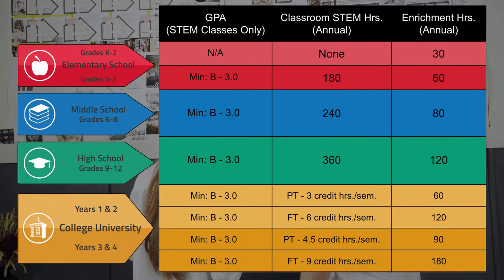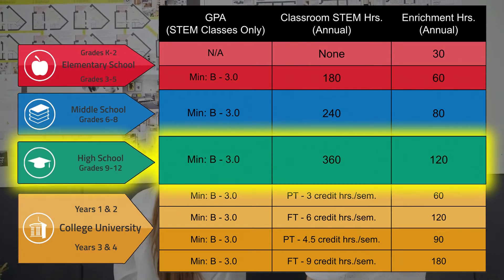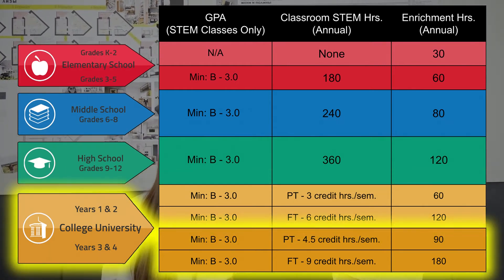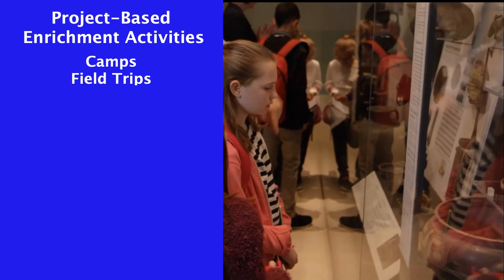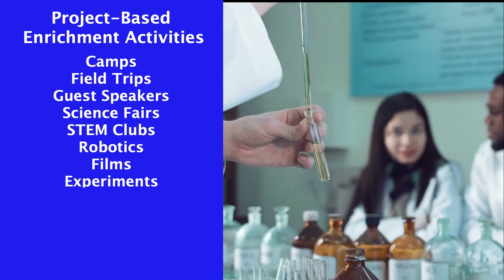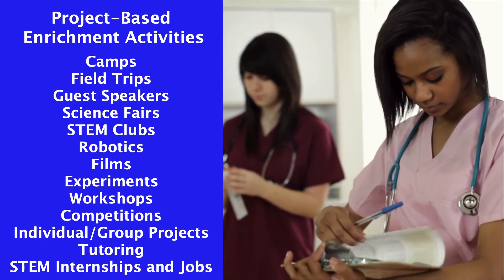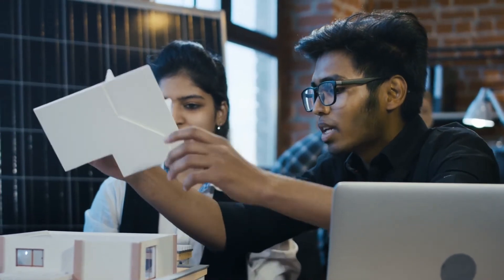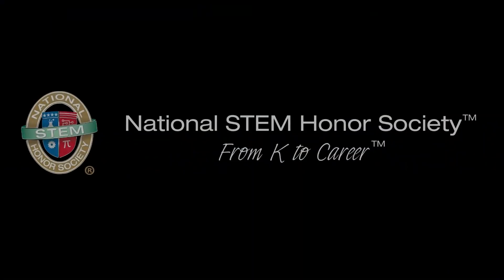Minimum Requirements | NSTEM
Wonder what it takes to join a NSTEM chapter at your school? Follow along as we discover the Minimum Requirements for GPA, STEM hours, and Project Enrichment hours that are necessary for joining the NSTEM chapter at your school!